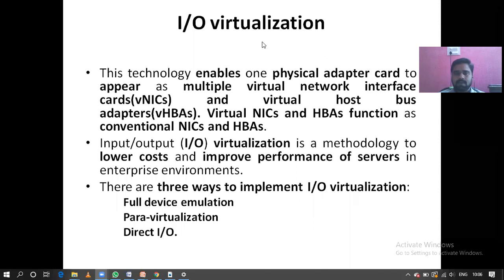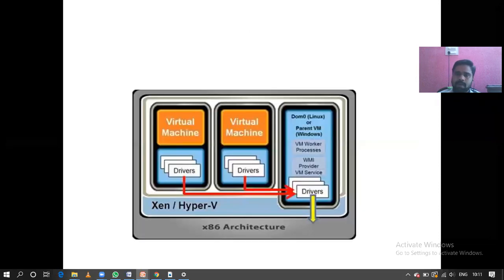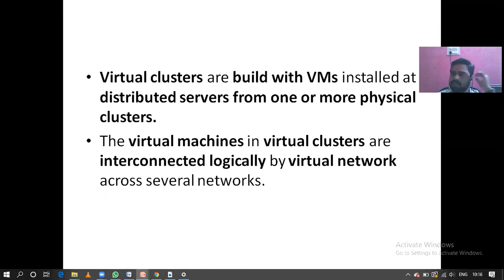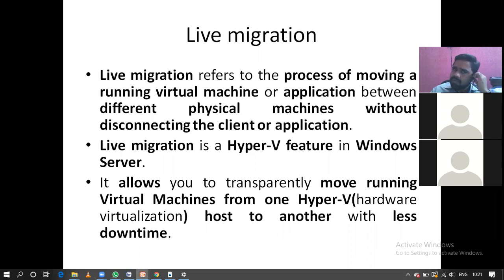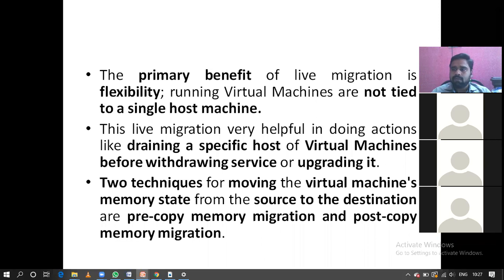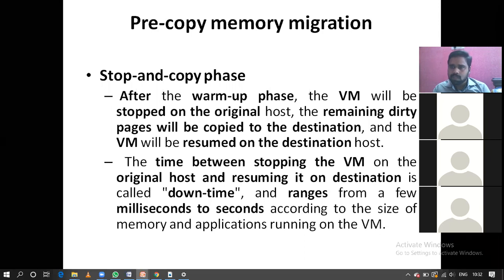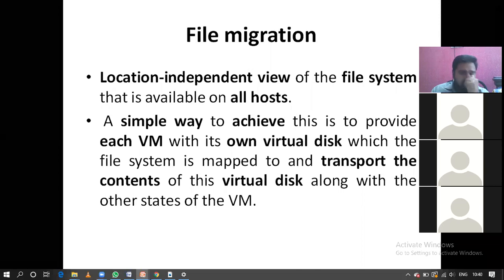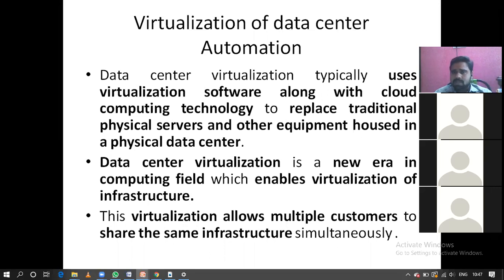22 Virtual clusters and resource management 19 09 20 10 TO 10 50AM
Virtual clusters and resource management